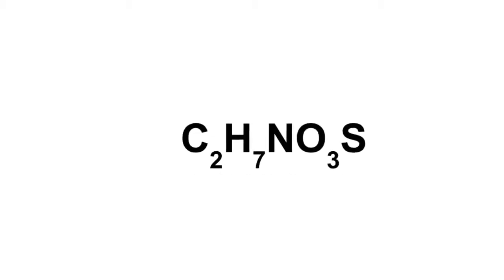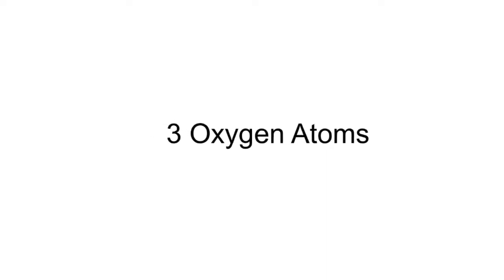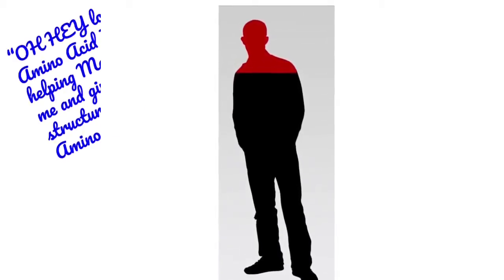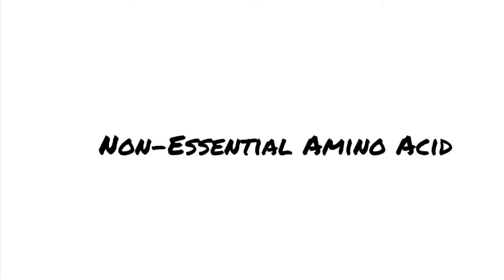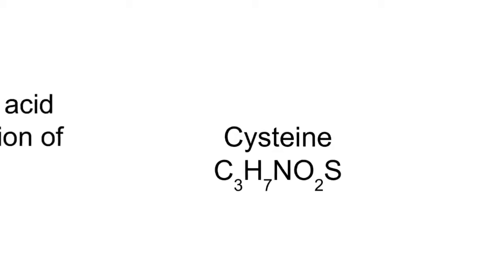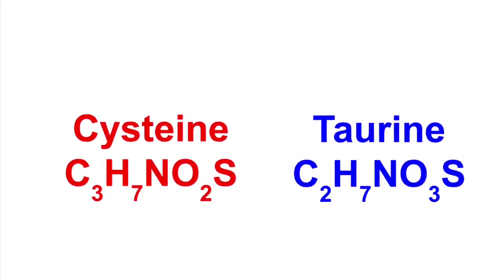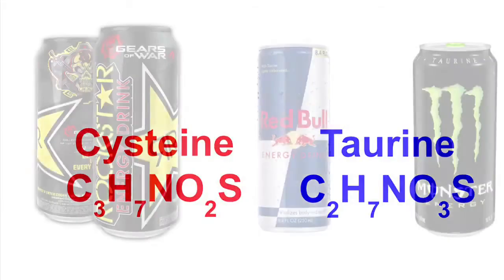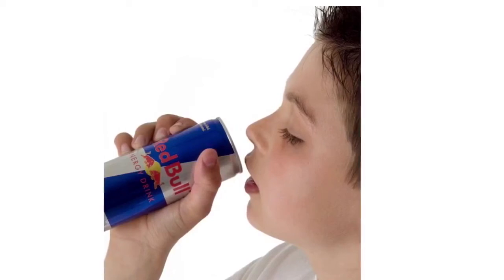Enrichment podcast on Taurine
An enrichment podcast for honors chemistry on Taurine a non-essential sulfur-containing amino acid